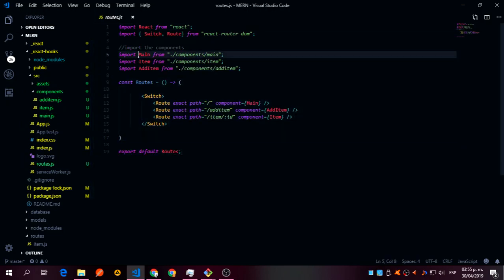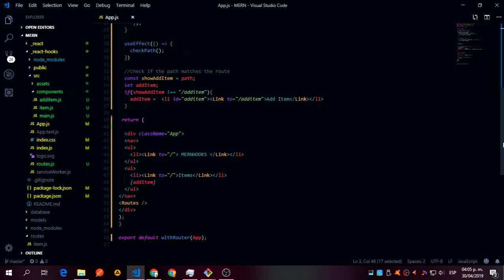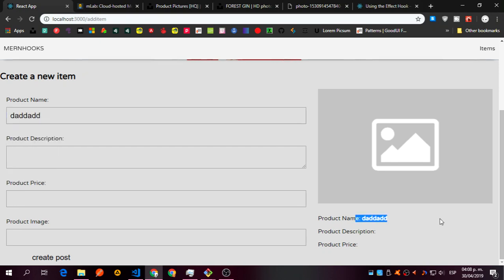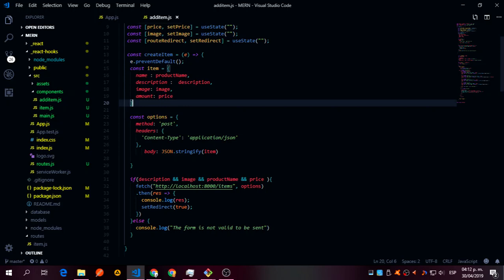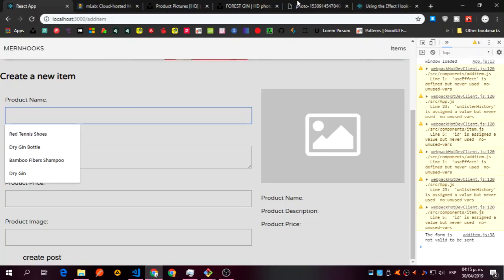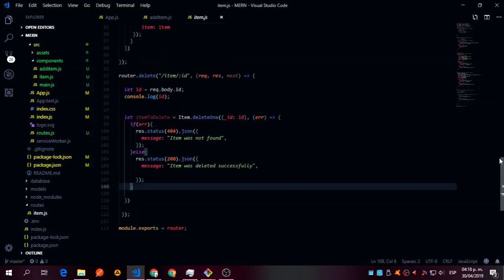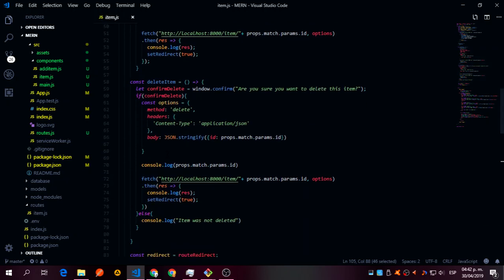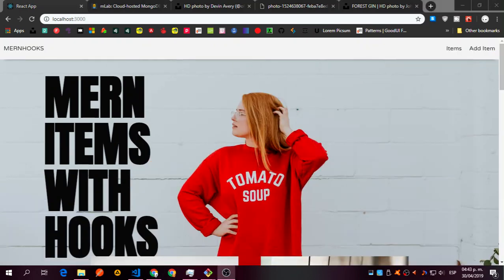MERN App With React Hooks ( useState, useEffect )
In this video you will see how this MERN application is structured using React Hooks, to have the same functionality the class based MERN app has.